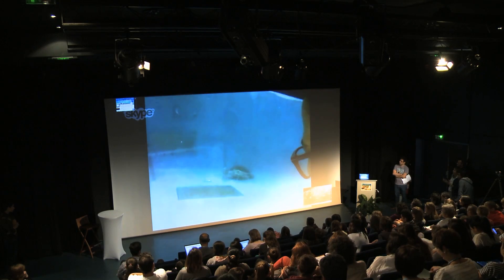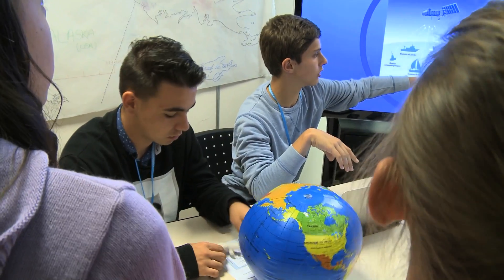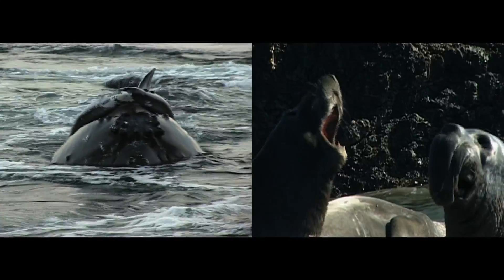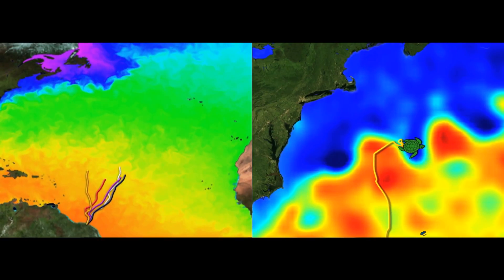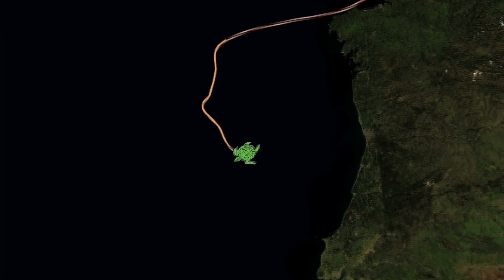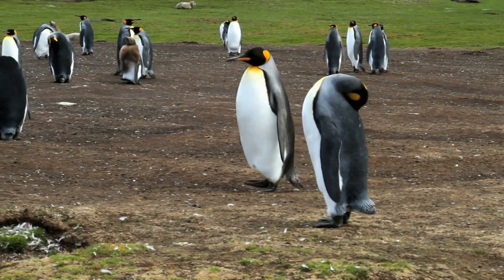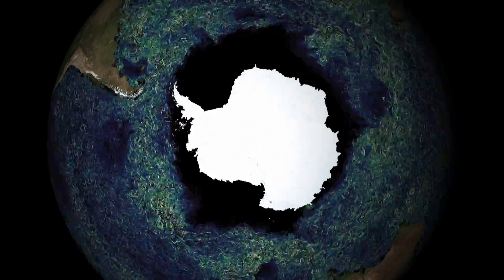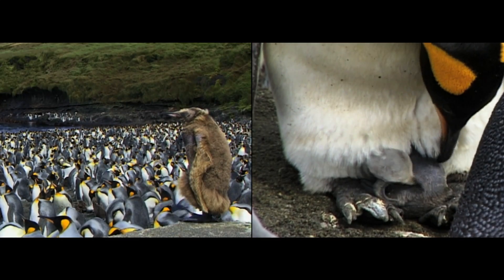Jason-3 Applications - Marine Wildlife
CNES video, illustrating how Jason data is used to track and assist in the protection of marine wildlife.